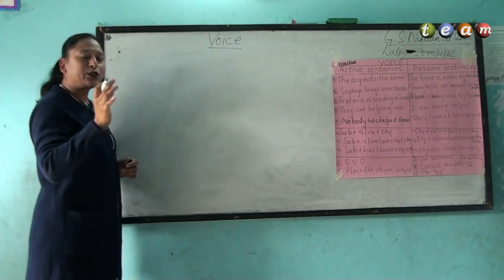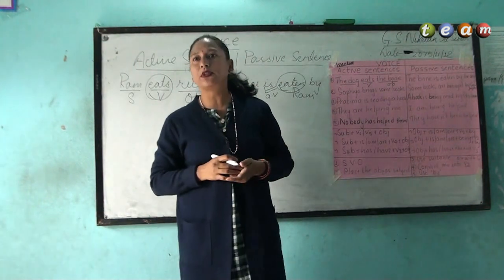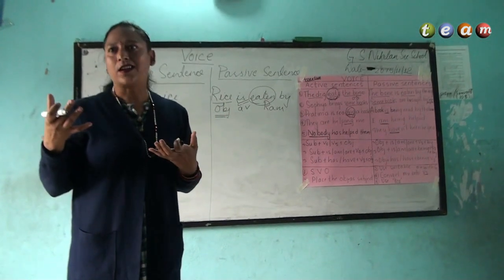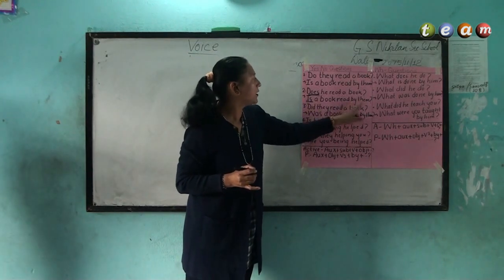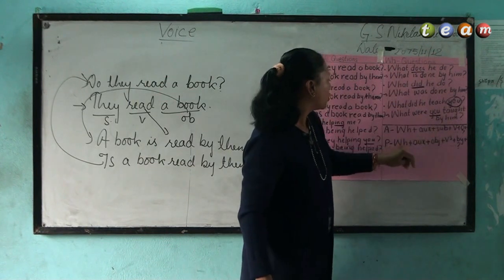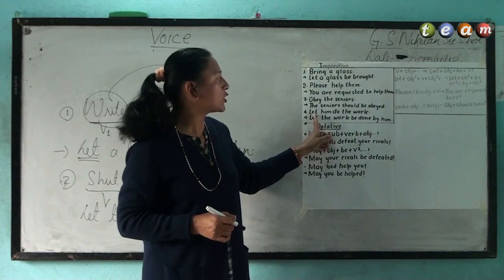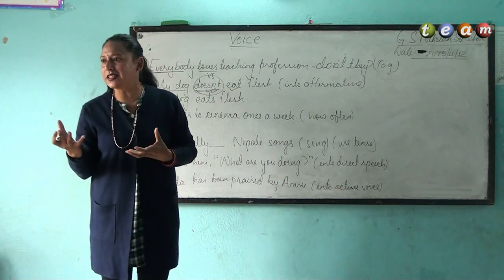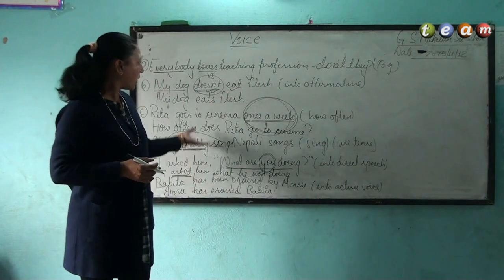SEE level English Tution Class -1 team telvision#CDO Nepal & Plan International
Video by : Sushant Mahat